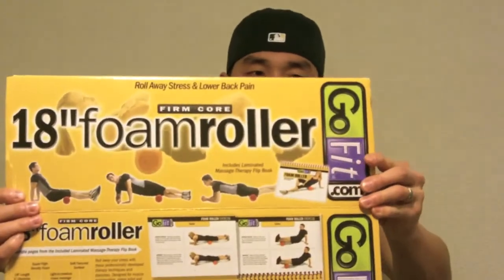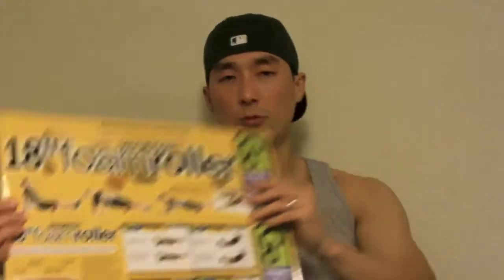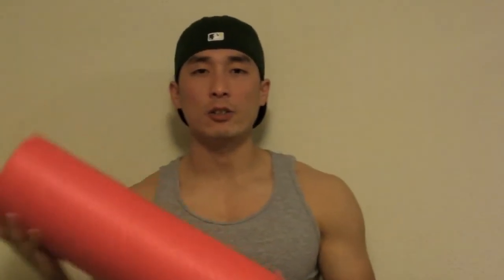Top 5 Tips To Reduce Muscle Soreness!!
In this video, I go over my five tips to help alleviate muscle soreness, which often comes with the territory when being active. Enjoy!
By Ambro, published on 21 April 2011
Stock Photo - image ID: 10038735
This is an agreement, made and entered into on the 29th day of March 2012, by and between BuyaBeat.com (hereinafter referred to as "BuyaBeat") and
1. Licensee hereby engages the services of BuyaBeat to license certain BuyaBeat NE (non-exclusive) musical compositions, so-called instrumental Tracks/Beats (hereinafter referred to as "Recordings"). BuyaBeat hereby agrees to license said Recordings to the requesting party. The license to use such NE beat Recordings shall remain perpetual for the life of the Licensee, yet non-exclusive.
2. In consideration for each BuyaBeat NE business license, Licensee has paid BuyaBeat a total of $39.00 for the following compositions:
Purchased Licenses
3. In the event the Licensee achieves commercial sales of Recordings, either thru internet sales, self-promotion, a recording agreement or by any means, BuyaBeat shall be entitled to NO royalites. Licensee is required to give legal credit to the Music Producer of the licensed NE beat and ModernBeats, Inc. (parent company to BuyaBeat.com) as Music Producer -- ModernBeats Inc. BuyaBeat remains the sole copyright holder of any materials that are uniquely BuyaBeat's, including any additional unique musical production added to the NE beat Recordings listed above, contributed specifically by BuyaBeat or in which BuyaBeat significantly added to said musical compositions under this agreement. Parties therefore agree that while BuyaBeat's instrumental NE beat Recordings are a unique and integral part of the aforesaid Recordings, the uniqueness of said NE beat Recordings are also an integral part of BuyaBeat's musical persona and as such, BuyaBeat.com reserves the right to use and/or sell the aforesaid instrumental compositions for other recordings outside of this agreement and without the Licensee's permission.
Radio Singles, Radio Rotation, Television Theme Music, Television Broadcast, Internet Multimedia, Gaming Multimedia, and Film/DVD Soundtracks. If you use BuyaBeat's music for any of the purposes listed above, you are required by law to purchase a Business License directly from BuyaBeat.com before the venture commences.
5. BuyaBeat and Licensee acknowledge that this agreement between them may not cover every situation and circumstance that may arise in the future concerning the Recordings. In such event, BuyaBeat and Licensee agree to discuss and negotiate any such situation or circumstance in good faith, toward the goal of reaching a mutually satisfactory resolution thereof, consistent with the spirit and intent of this agreement. BuyaBeat and Licensee agree to submit any dispute between them that cannot be resolved by good faith discussion and negotiation for binding arbitration to the American Arbitration Association, said arbitration to be conducted in all respects in accordance with the rules and regulations of said Association.
6. This is the entire agreement between BuyaBeat and Licensee with respect to the subject matter hereof. All additions to, and amendments of, this agreement must be in writing and signed by both BuyaBeat and Licensee. This agreement shall be binding upon, and inure to the benefit of the successors, assigns, heirs and personal representatives of BuyaBeat and Licensee.